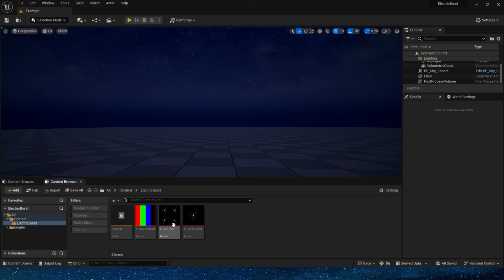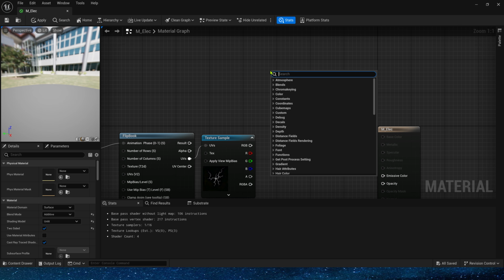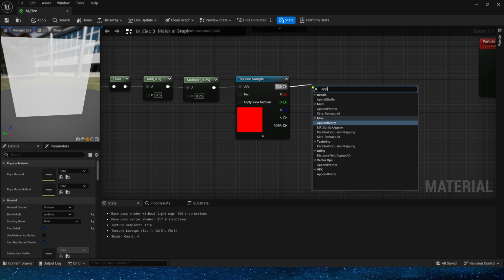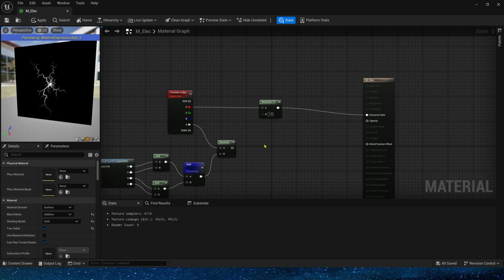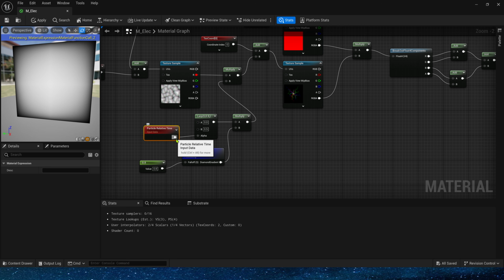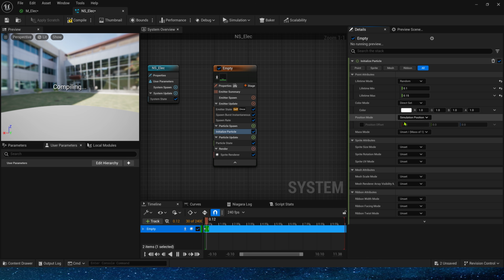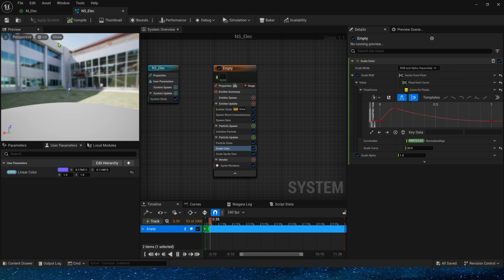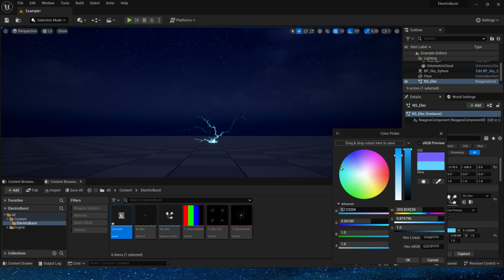UE5 Electric Burst VFX - Tutorial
0:00 Preview
0:17 Character and Material Settings
0:30 Assets Intject Download
0:00 Preview
0:17 Character and Material Settings
0:30 Assets Introduction
1:42 First Method Of Material
5:25 Second Method Of Material
8:16 Create Niagara System